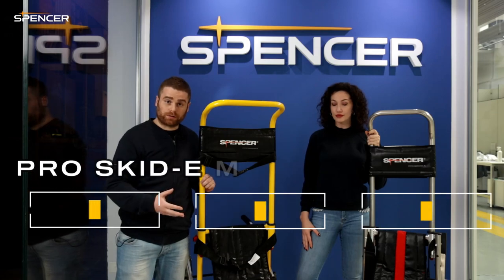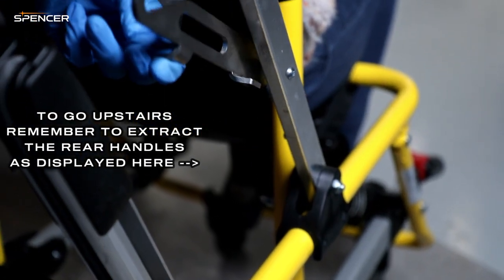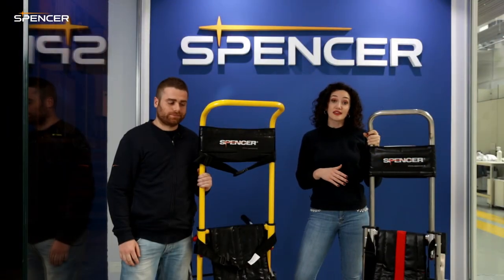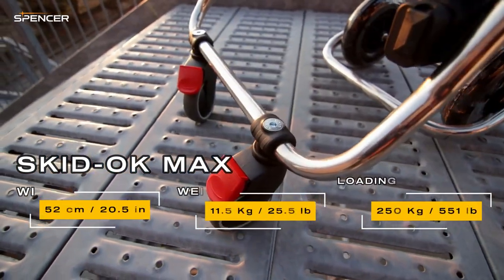How to Use the Spencer Skid to Evacuate Patients from Multi Storey Buildings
This video describes the steps to deploy the Skid evacuation chair to evacuate injured or people with disabilities from high-rise buildings in situations where lifts or other evacuation systems are unavailable or unusable.

00:00 Introducing Skid
00:11 Opening
00:34 Releasing the Skid from Wall Mount
00:44 Unfolding the Skid Chair
00:57 Lifting the Handhold
01:05 Placing the Patient into the Chair
01:30 Preparing for Stairway Descent
01:53 Going Down Stairs
02:23 Repositioning the Skid onto the Wall Mount
02:43 Pro Skid-E Max
03:05 Skid-Ok Max
03:22 Contact Details